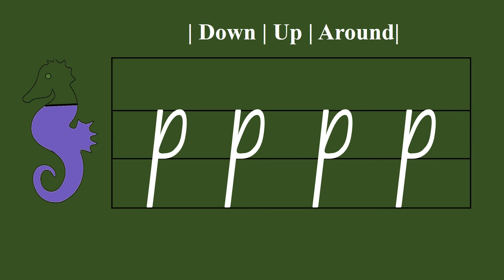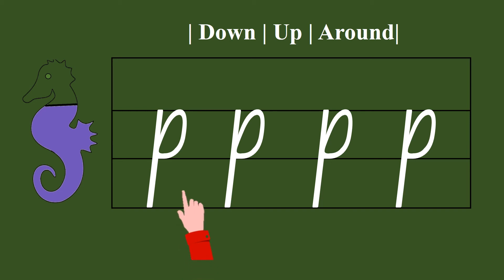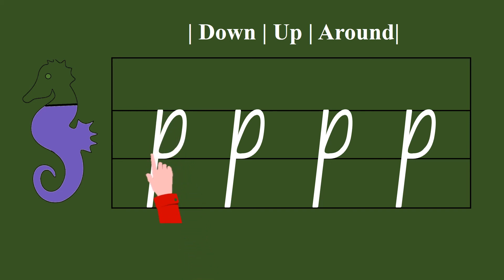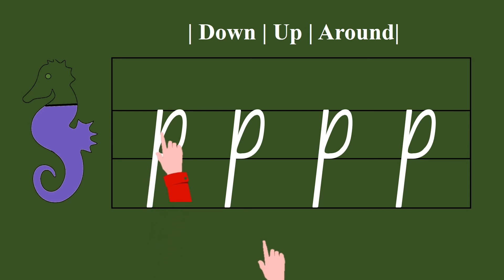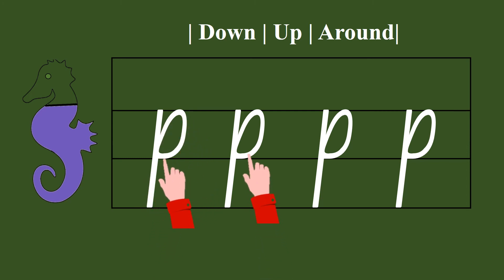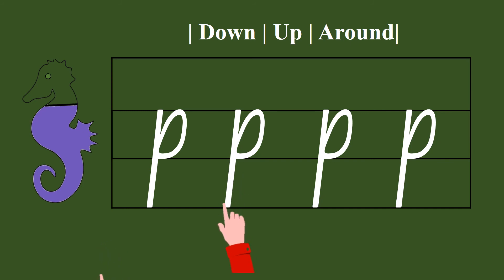Letter p recognition | sound | vocabulary I phonics | formation | Language